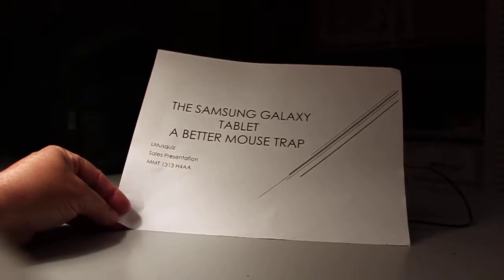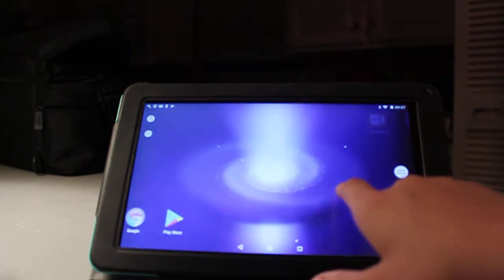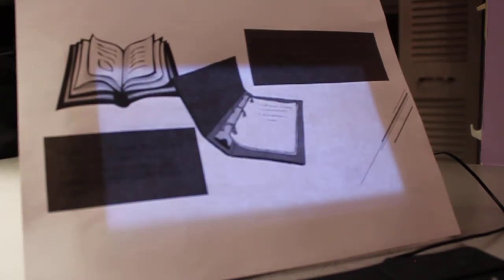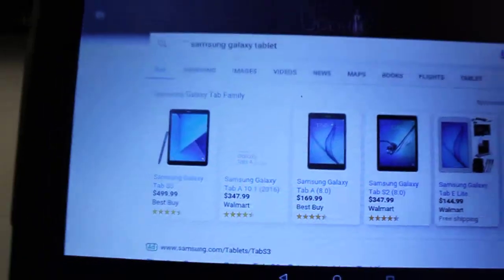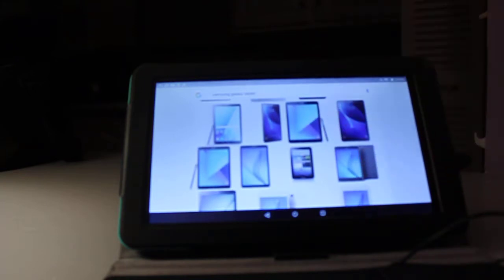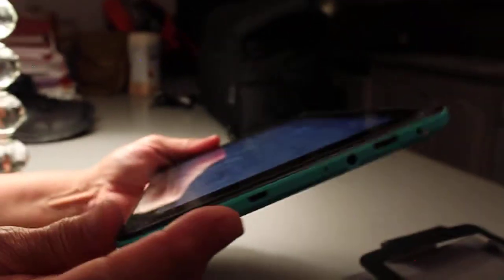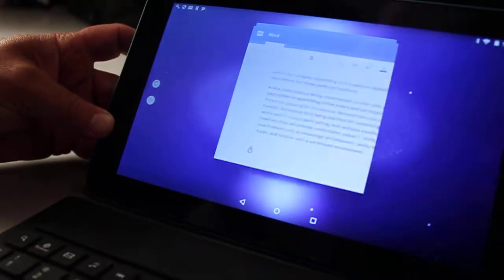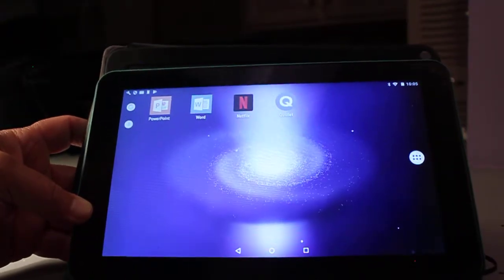Sales Presentation Project - L. Musquiz